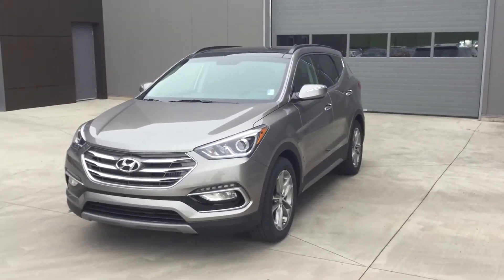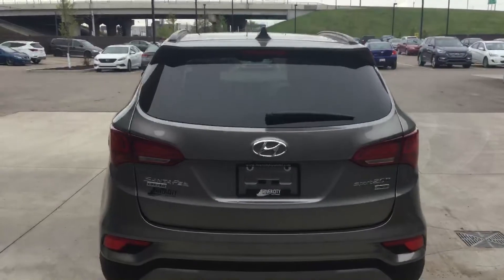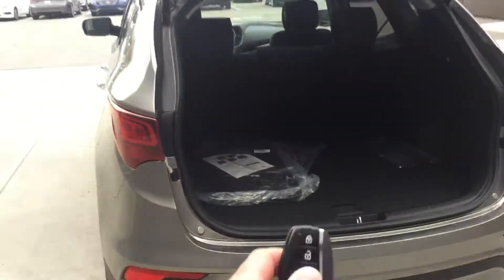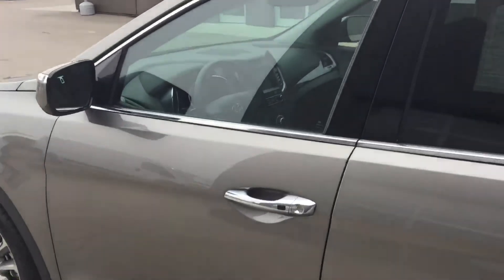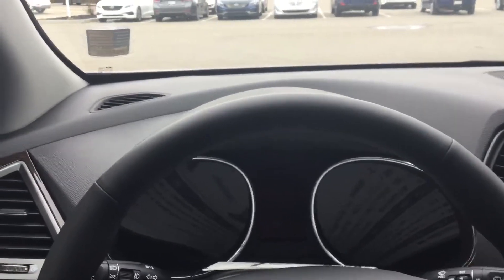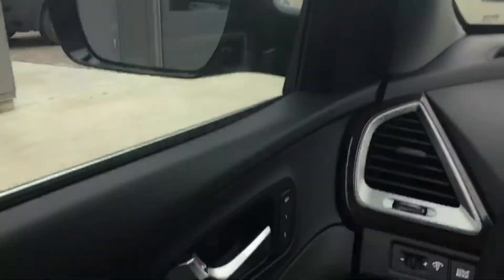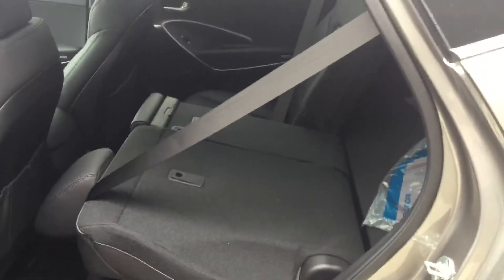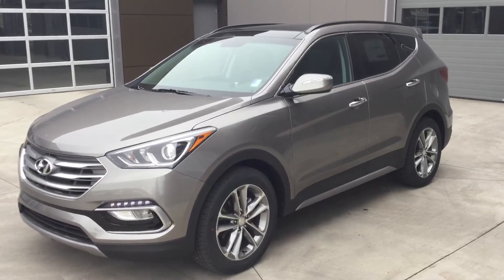Hyundai Santa Fe Limited || Edmonton Hyundai Dealer